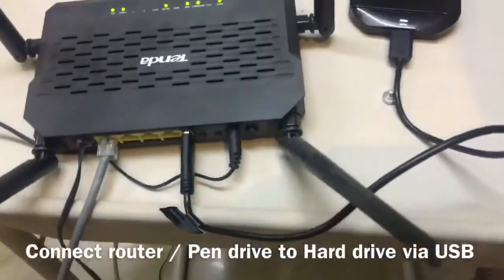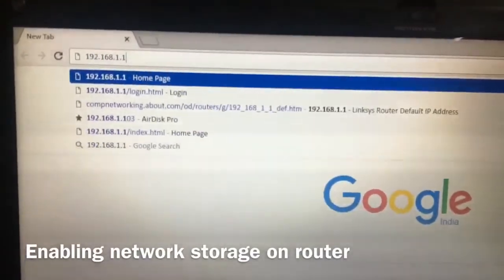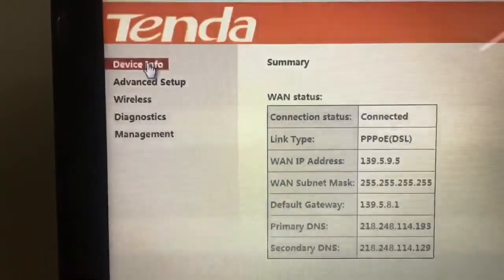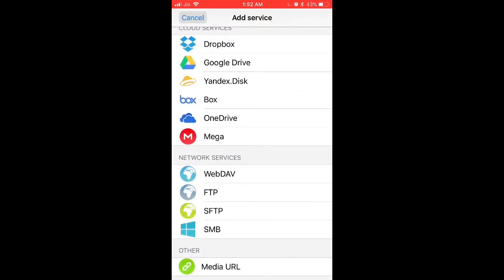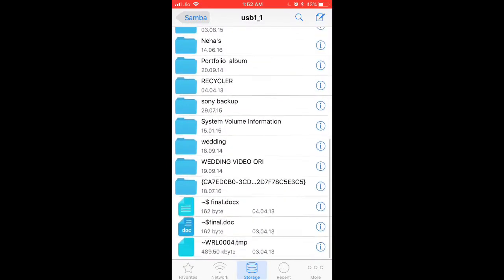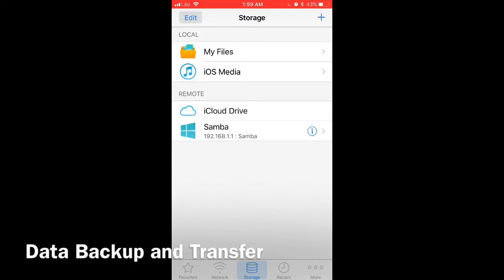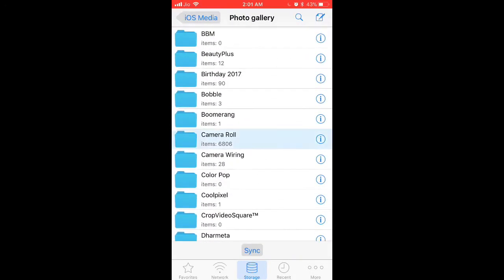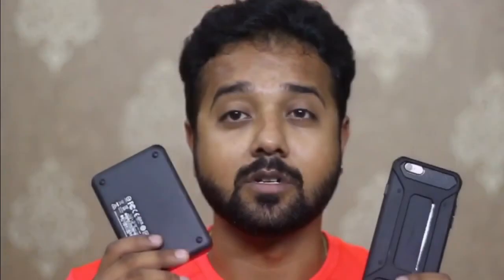Wirelessly Connect / Backup Phone / iPhone To Hard Drive / Pen Drive - Transfer Data via Wifi Router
The simplest fix to a Complex problem, A few simple steps and you’ll know how to connect your iPhone & Android to a hard drive wirelessly. Only available on DevilsAngel !!